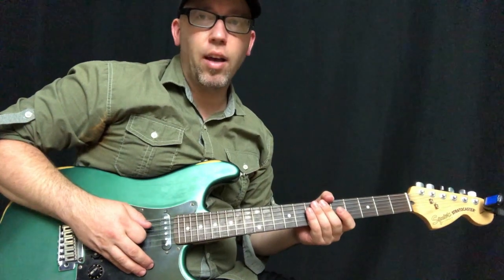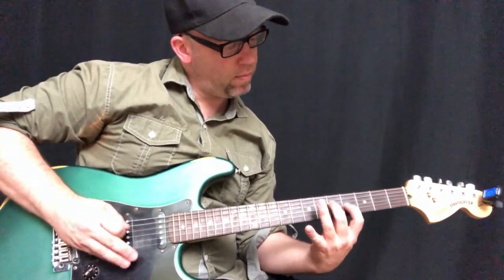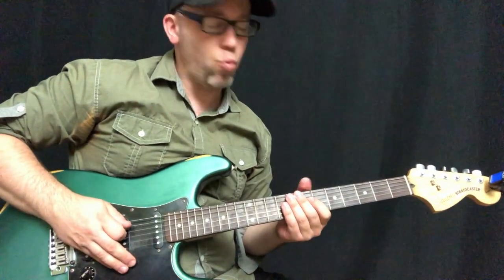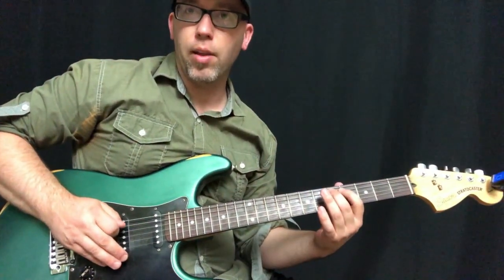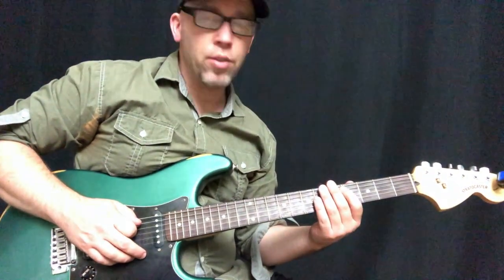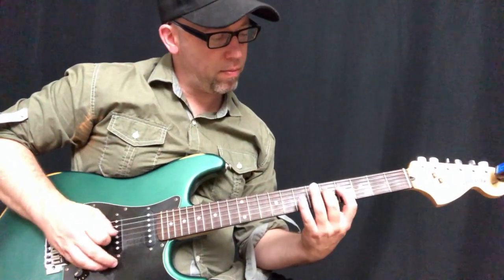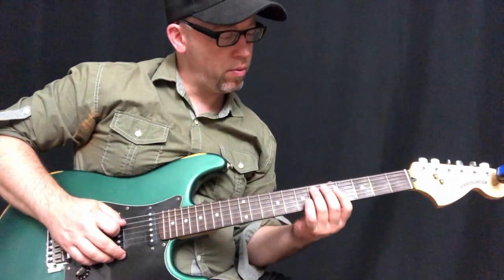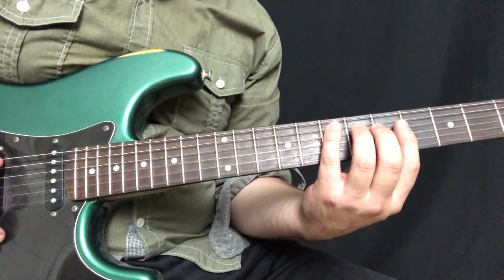Papa Roach Riff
Riffs in the style of Papa Roach.  Guitar Instructor Dan MacMillan